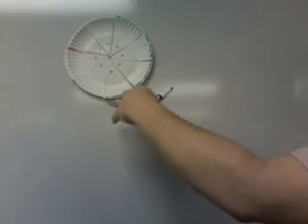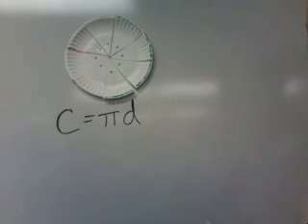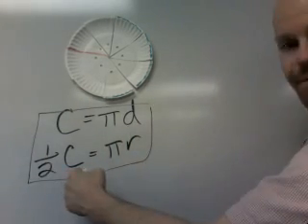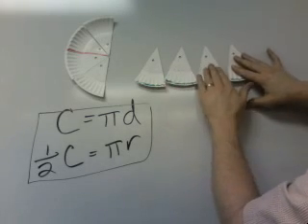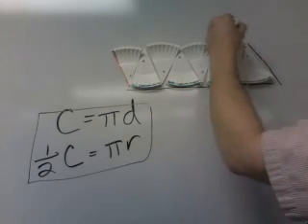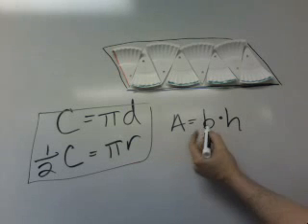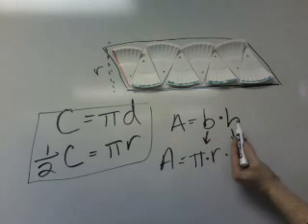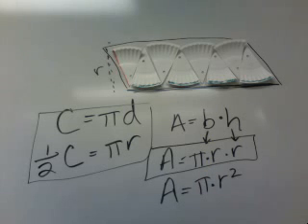Why is the area of a circle π•r•r???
This is a short video tutorial on the formula for the area of a circle. For interactive applets, worksheets, and more videos go